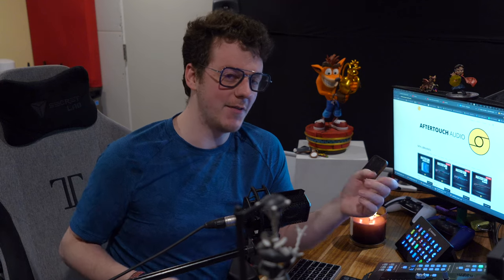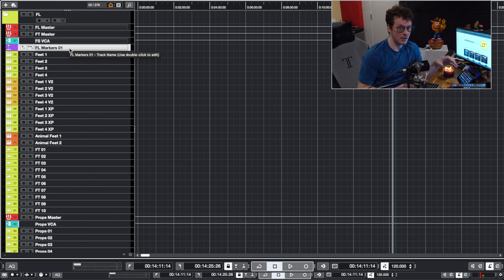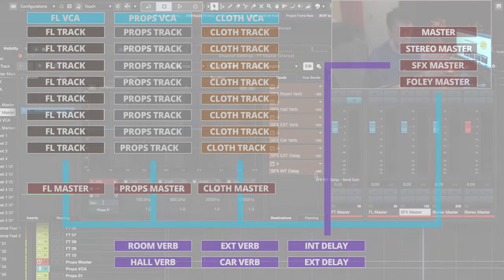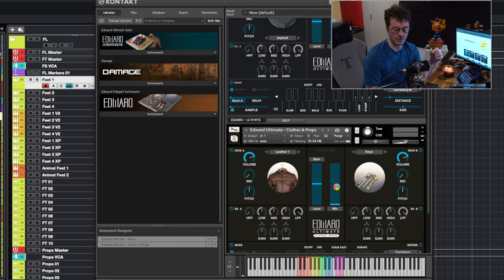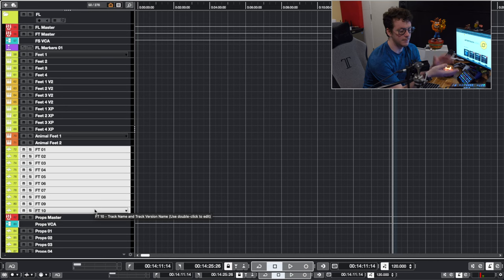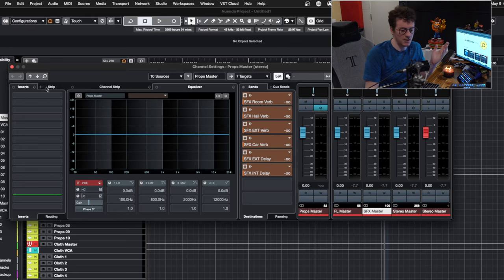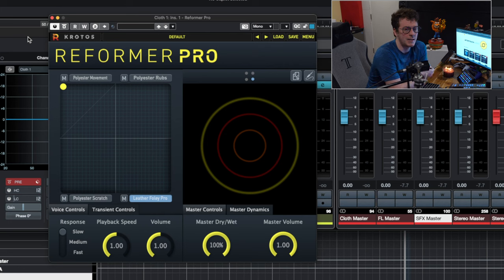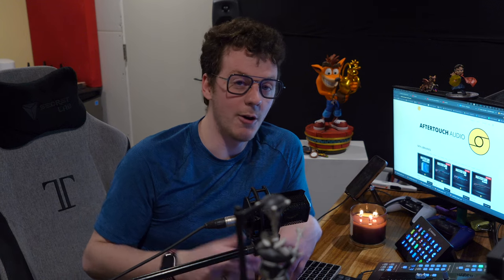Post Production Template Part 3: Foley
In this video, we take a deep dive into how to set up a foley editing template for post audio. This video is the 3rd part of a 5-part series showing how to set up Dialogue (DX) Sound Effects (FX) Foley (FL) Music (MX) and Ambiance (AMB) Templates.

⏱Time Stamps⏱

0:00 - Intro
0:10 - Fight Me
0:35 - The Elements Of Foley
1:09 - Foley Template
2:17 - Feet & Routing Graphic
6:21 - Props
7:25  - Cloth
9:37 - Crosby After His Bath

CTR: Crash Team Racing